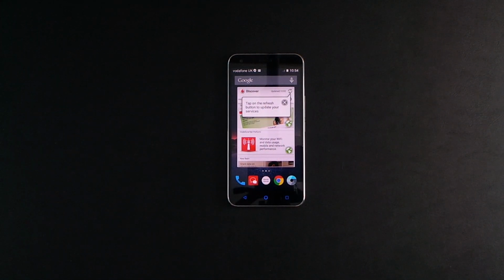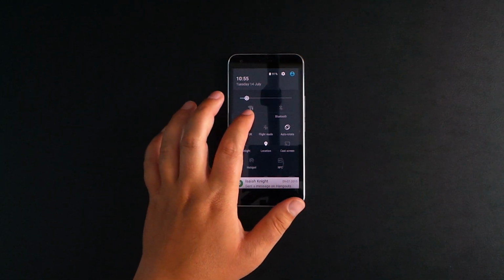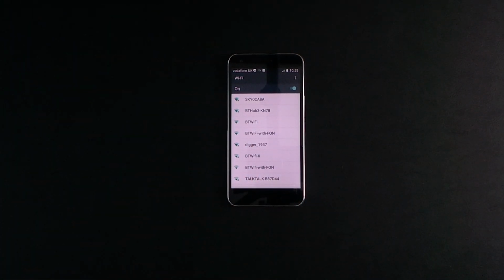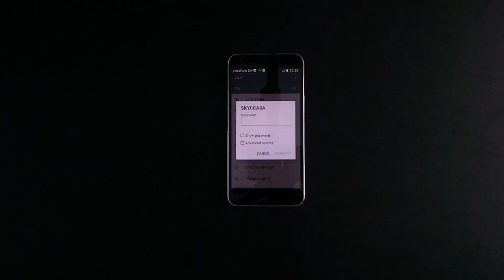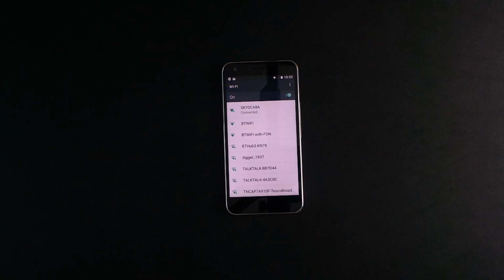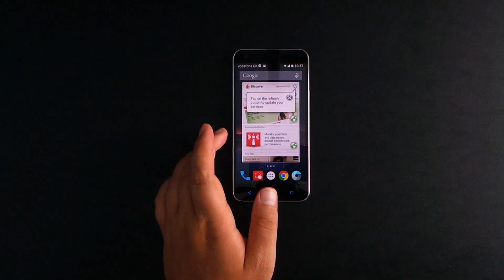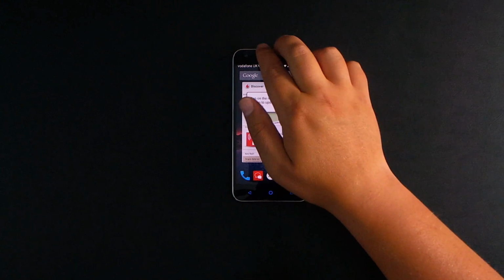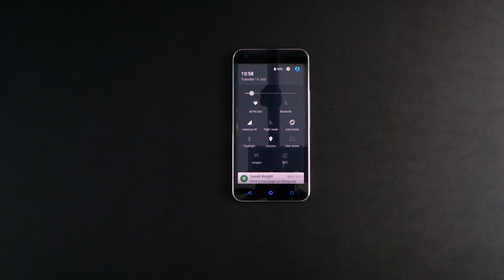Vodafone Smart Ultra 6 Wifi Setup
Wifi setup on the new Vodafone Smart Ultra 6